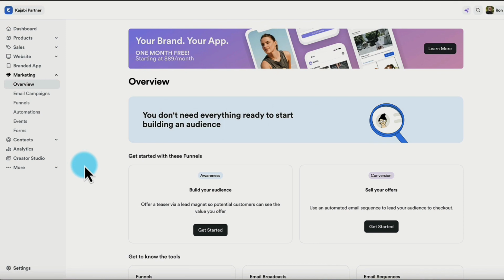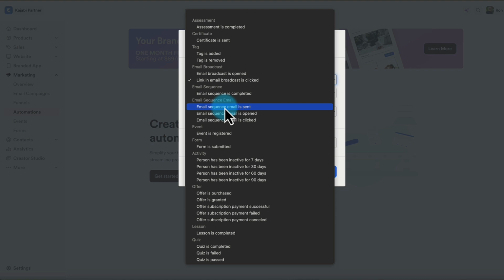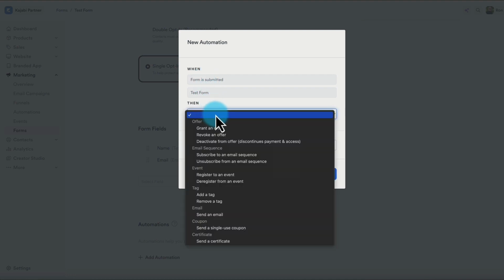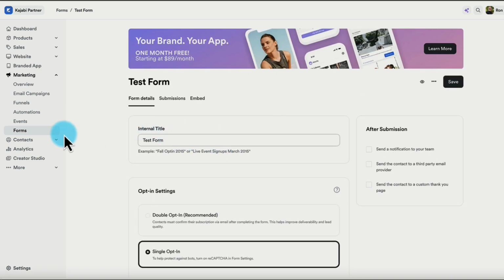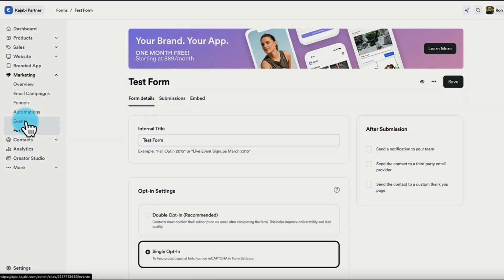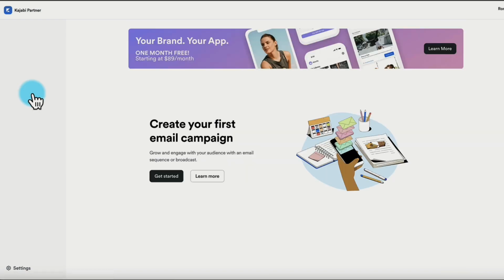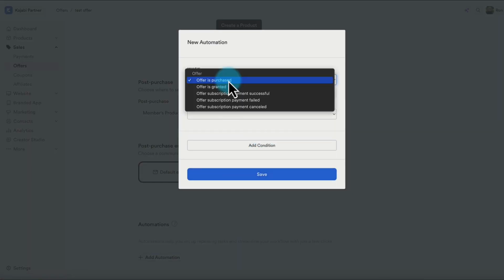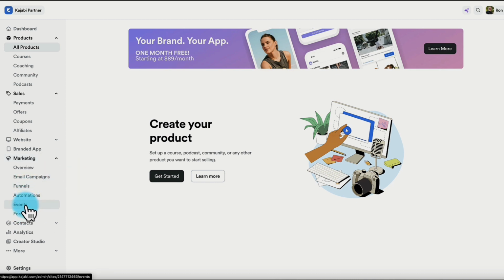Automations Unleashed: Kajabi's Secret Weapon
Discover the amazing world of automations with Kajabi! Learn how automations can save you time and transform your business by connecting with email campaigns, forms, offers, and products. Join us to revolutionize the way you work!
Looking to boost your productivity and efficiency in business? Kajabi's automations are the answer! Find out how these powerful tools can transform your workflow and help you achieve more in less time.